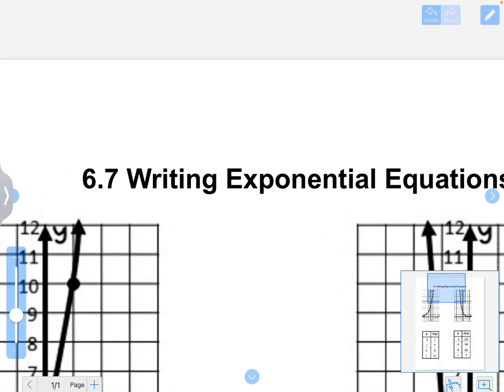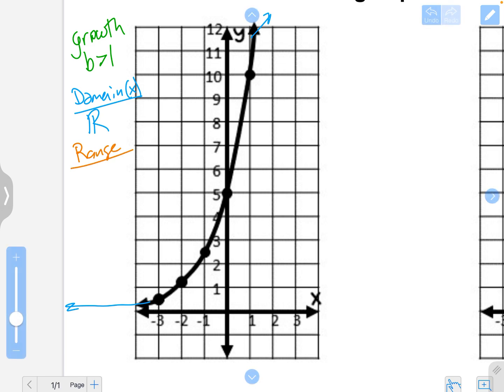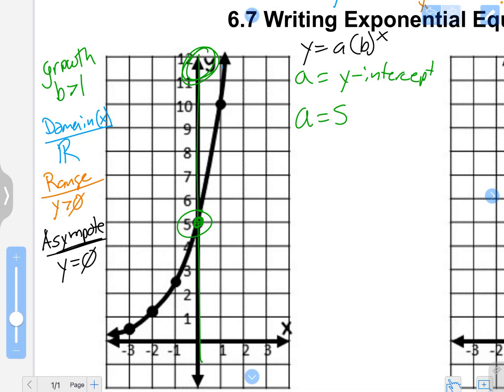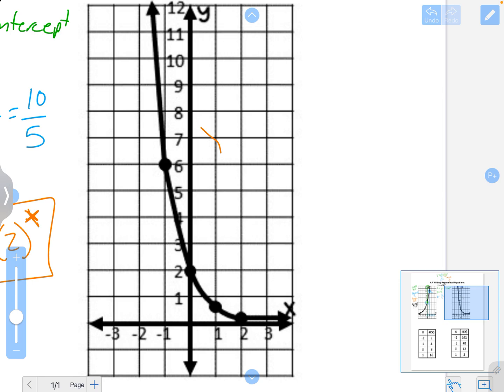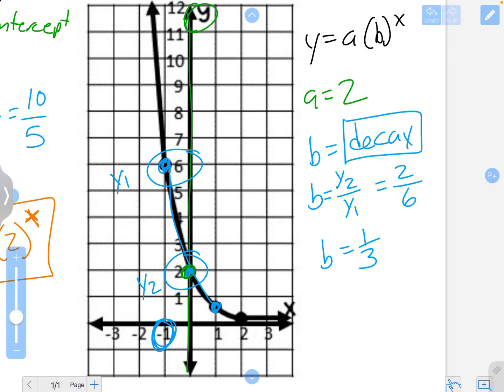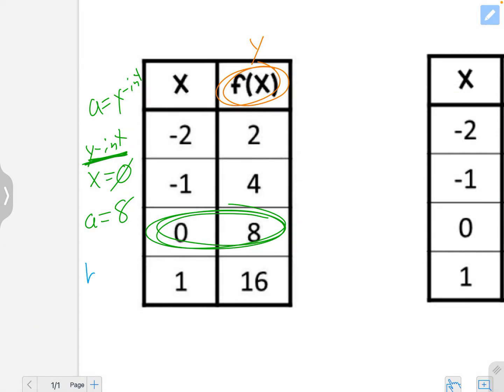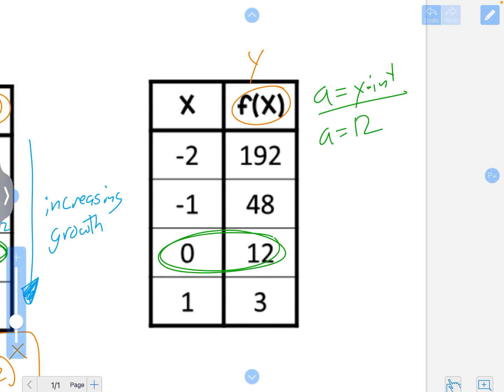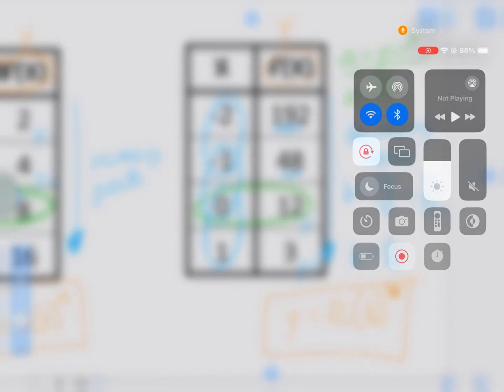6.7 Algebra 1 Notes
Writing exponential equations from graphs and tables